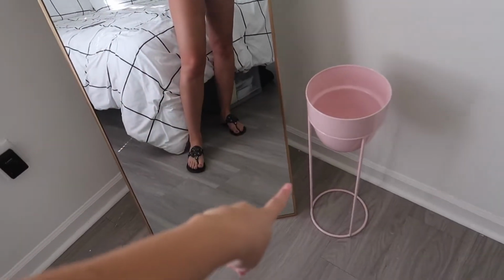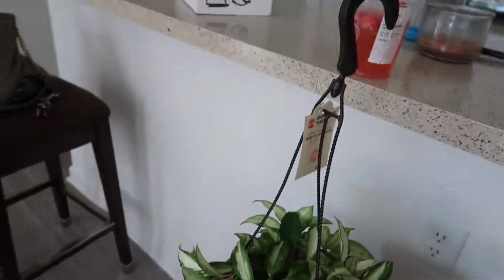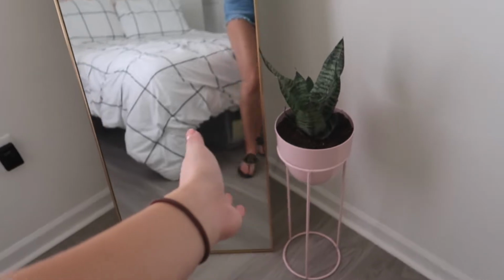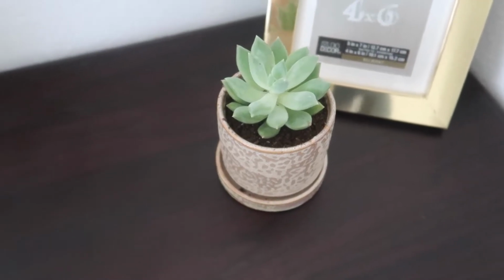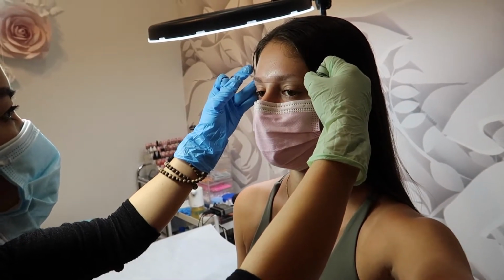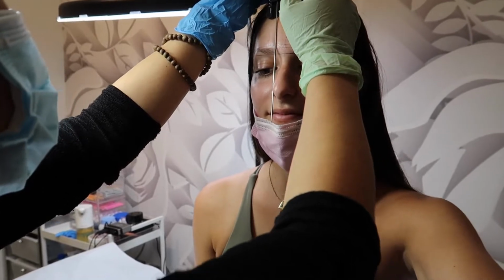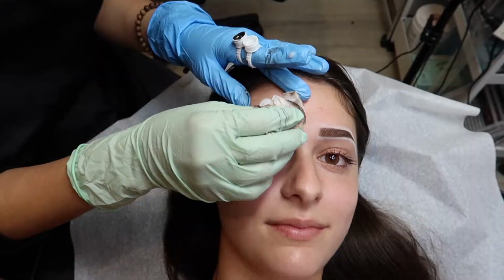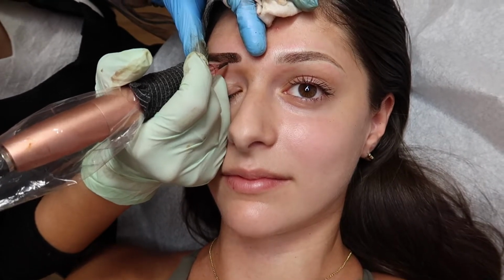Getting My Eyebrows Microbladed! | My Microblading Experience + Before & After Transformation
Happy Sunday everyone! Today, I filmed a VERY exciting video because your girl got her eyebrows MICROBLADED! I shared the experience through the procedure along with why I decided to go through with it. In this video, I shared my before and after transformation, and I am SO happy with the outcome! See y’all twice a week at 3pm!!

Tampa Microblading Brows Instagram: @kn.herbeauty

- Casely Phone Cases: REESA_ZAIFERT30
- Zaful Clothing: Reesaz
- Sojos Vision Glasses: 15ZAIFERT
- GetUpside Gas Cashback: 2D6RQ
- Duvolle Skincare Tools: REESA
- MixEasy Skincare: REESA
- Ana Luisa Jewelry: REESA10

Sub Count: 4,444 Thank you so much!!